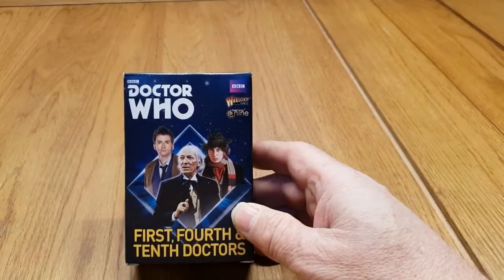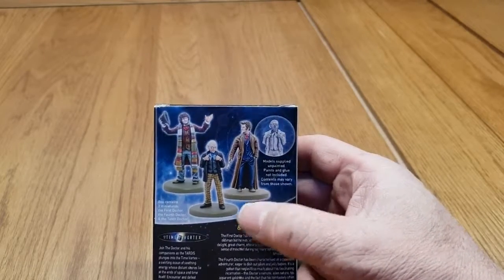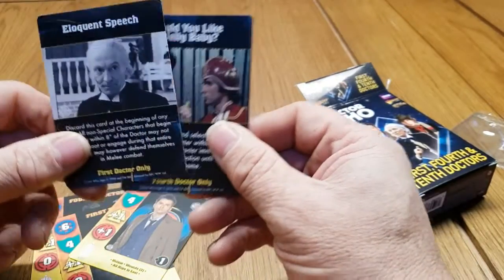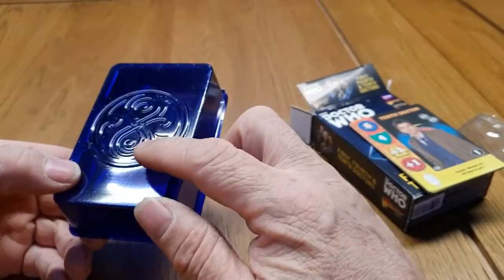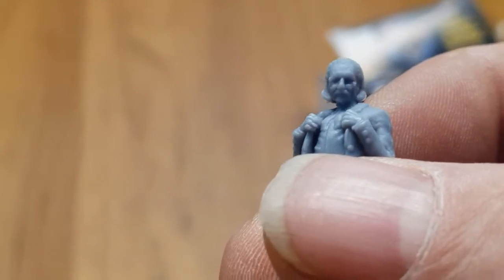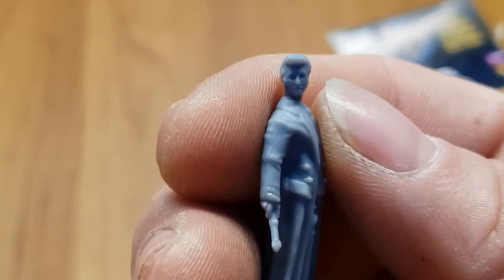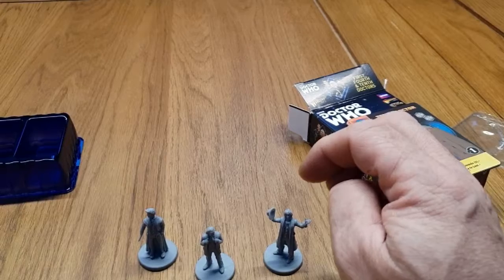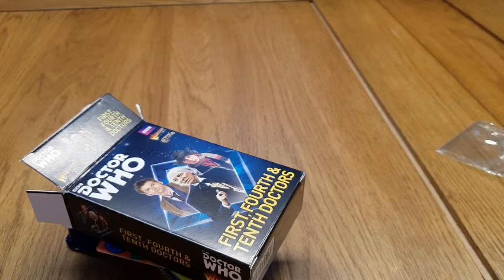First, Fourth and Tenth Doctors Expansion Pack. (Warlord Games)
A look at the First, Fourth and Tenth Doctors Expansion Pack from Warlord Games. Excellent looking models and a great addition to an already great game